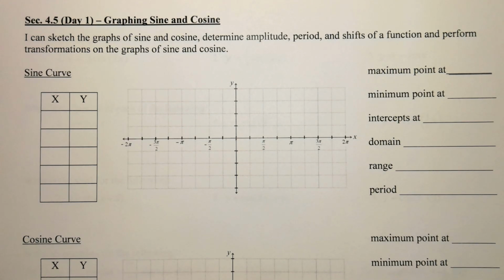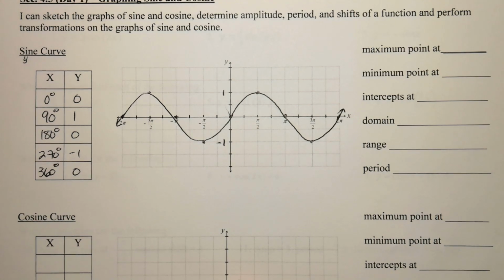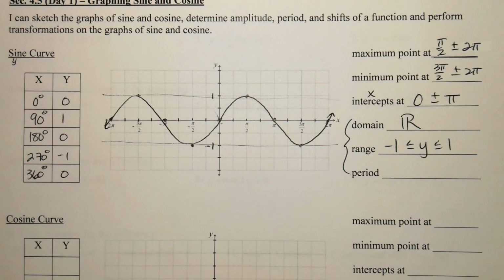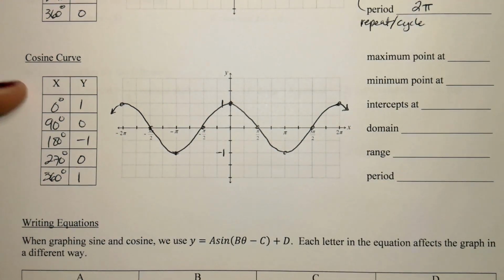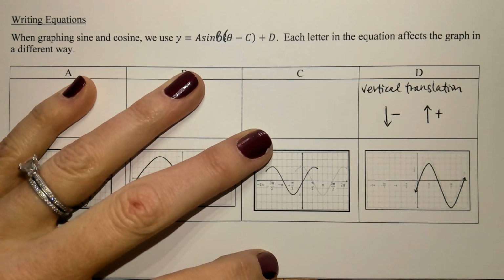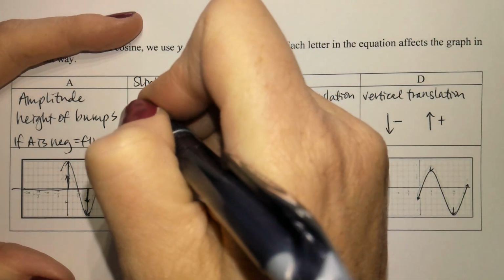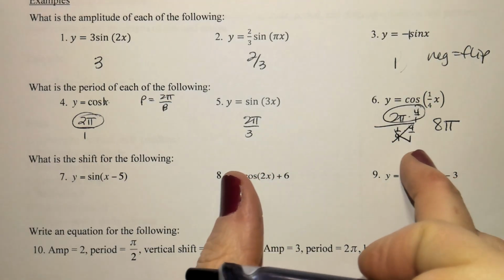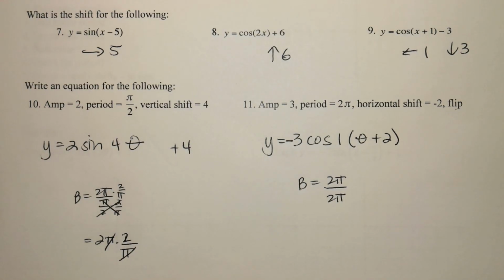Sec. 4.5 (Day 1) - Graphing Trig